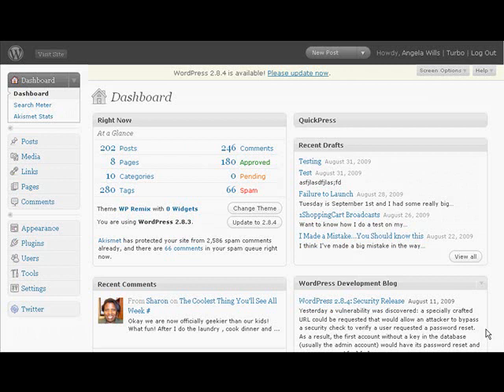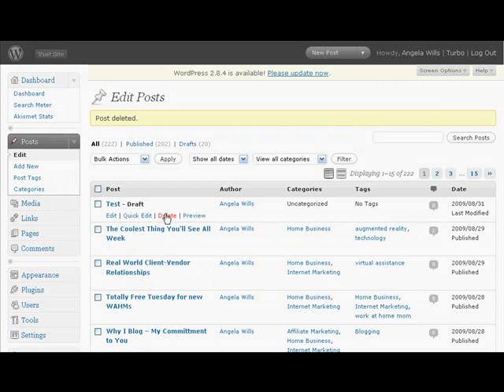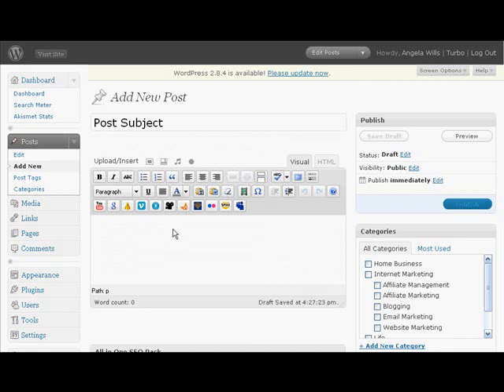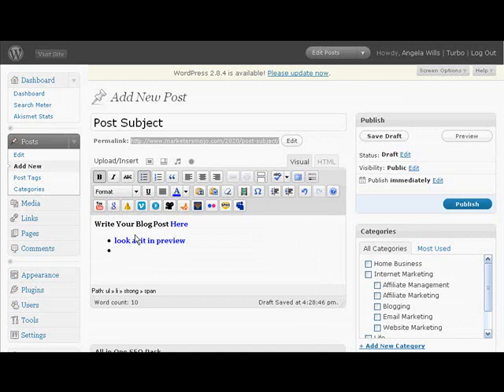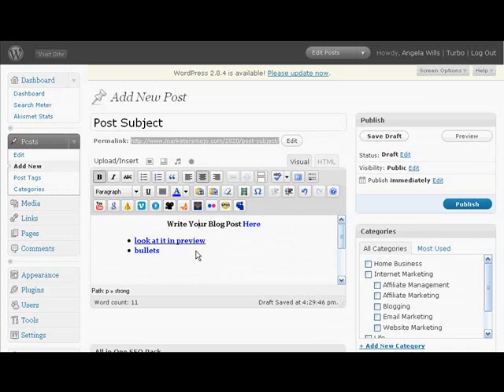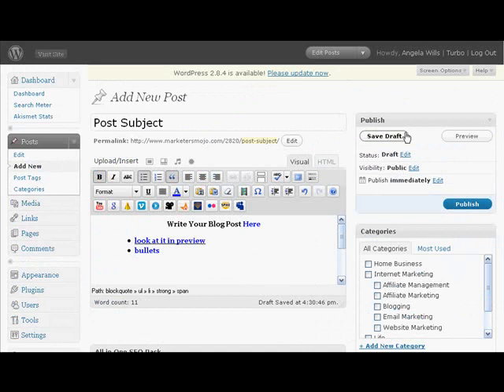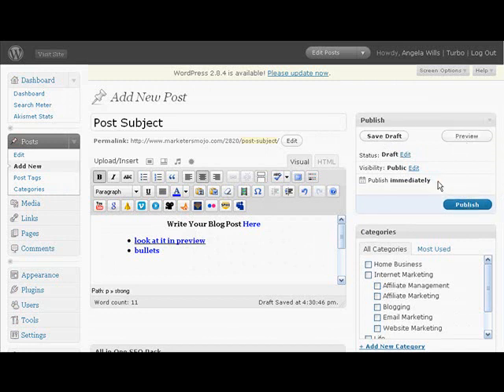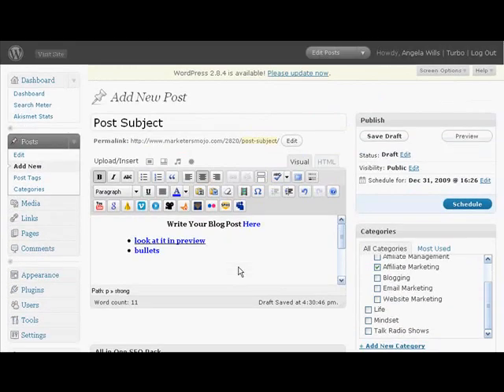Post Blog Content to Your Wordpress Blog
- Want freedom from having to pay a website designer? A wordpress blogsite just might be your solution!